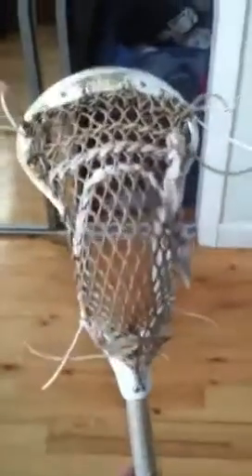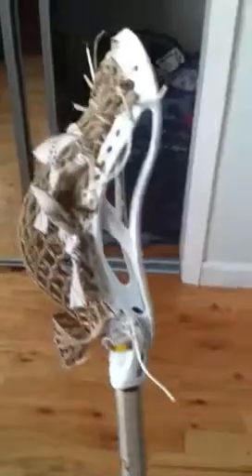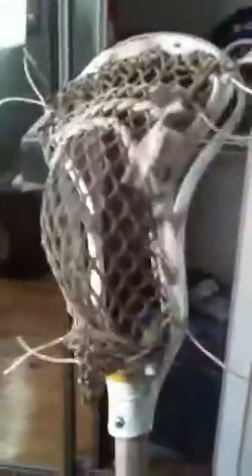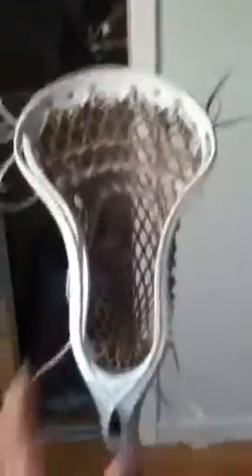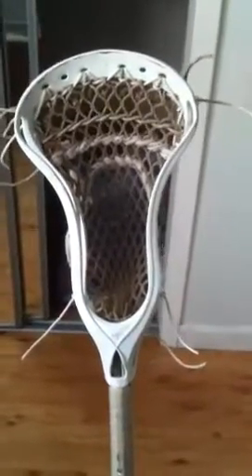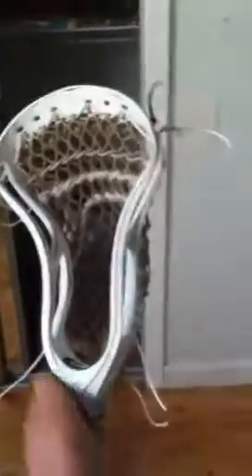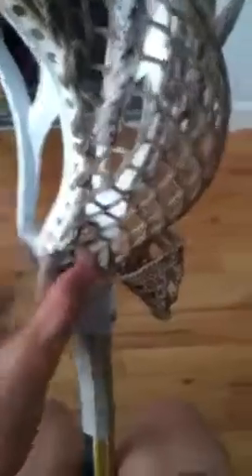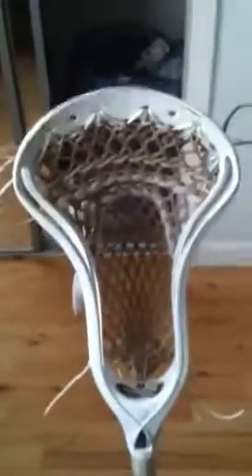Easton Stealth HS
Bought an easton stealth, i love it and i think easton did a really good job. Thanks to EastCoastDyes and tledin for the tips on stringing.